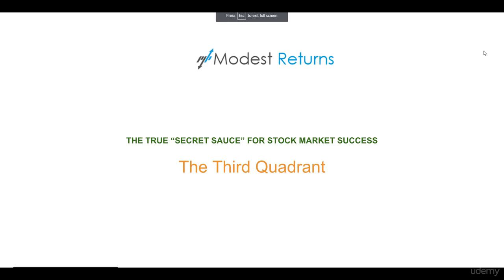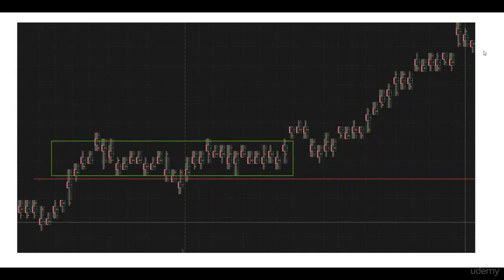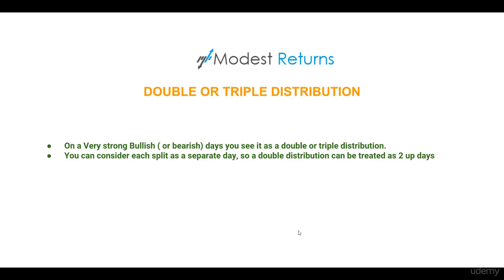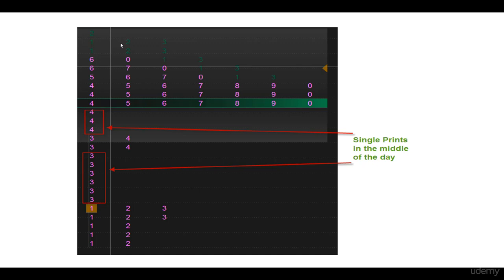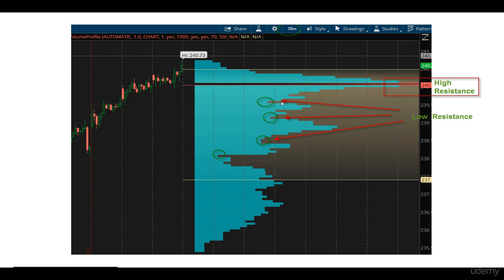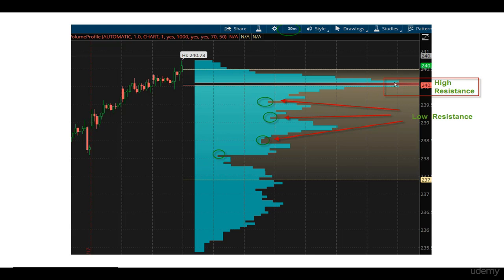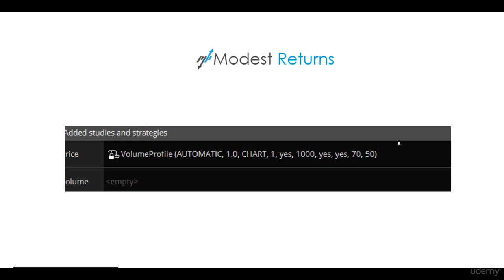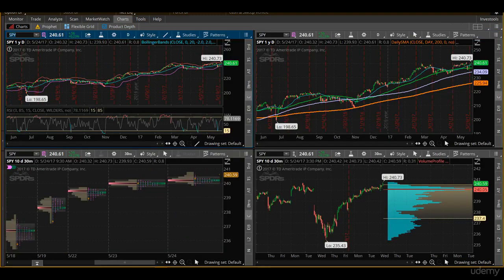Charts - Window To Your Trading Soul - 7 Let Us Climb The Mountains and Succeed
The True  Secret Sauce  For Stock Market Success